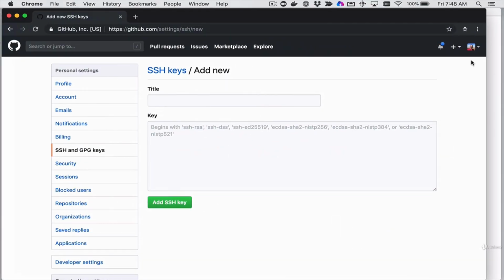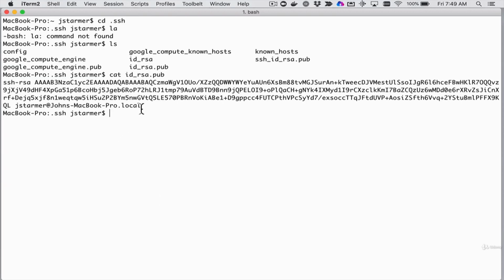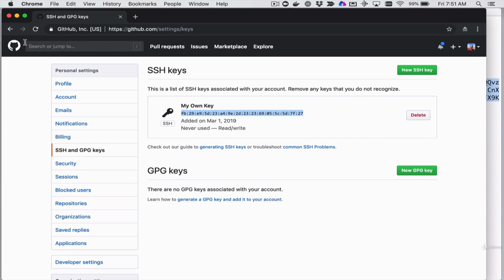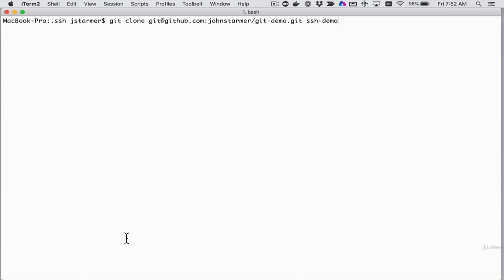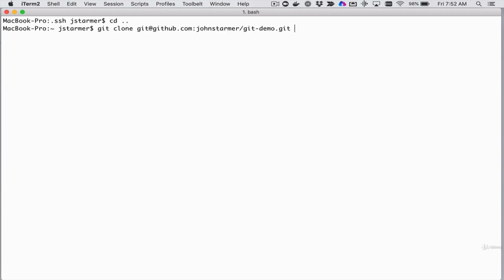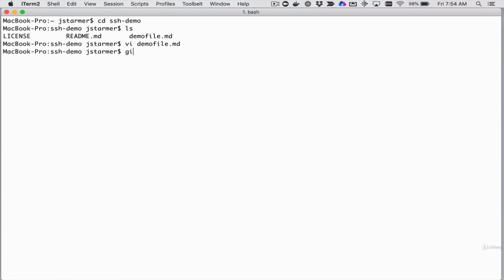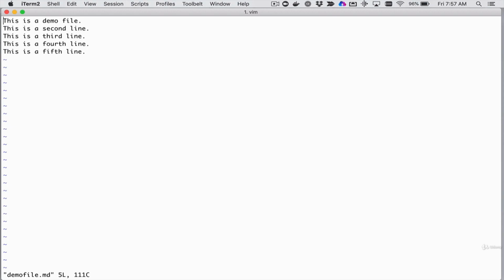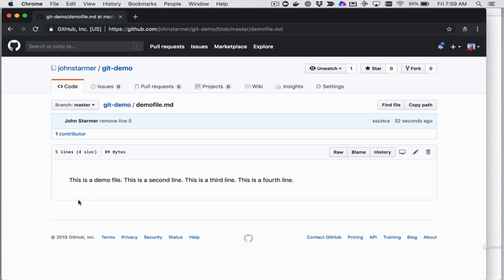How you use SSH Keys on GitHub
In this video, we delve into the world of SSH (Secure Shell) and SSH Keys, two fundamental components of secure remote communication.
SSH (Secure Shell) is a cryptographic network protocol that enables secure communication between two computers over an unsecured network. It ensures data confidentiality and integrity by encrypting the transmitted data and provides strong authentication mechanisms.

SSH Keys, also known as SSH key pairs, are cryptographic keys used for authentication in the SSH protocol. A key pair consists of a public key and a private key. The public key is shared with the server you want to access securely, while the private key is kept secret on your local machine.
Watch this video to understand how SSH and SSH Keys work together to establish secure connections, and learn why they are essential for secure remote access and file transfers. Explore the advantages of SSH keys over traditional password-based authentication and discover how they enhance security and convenience in remote server management.